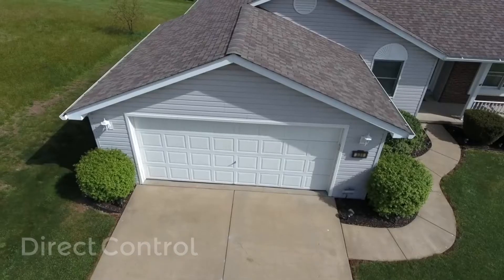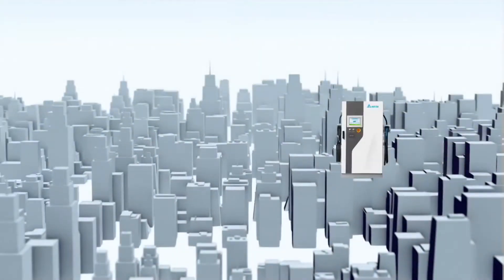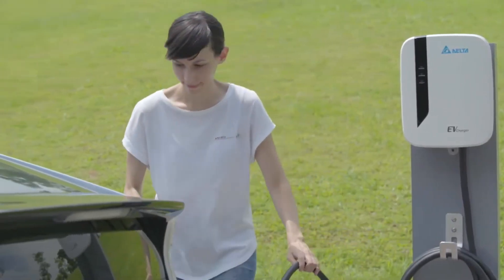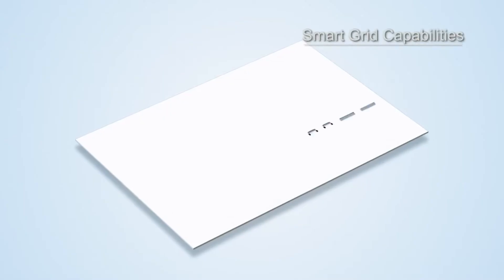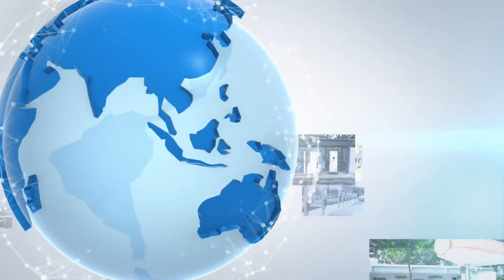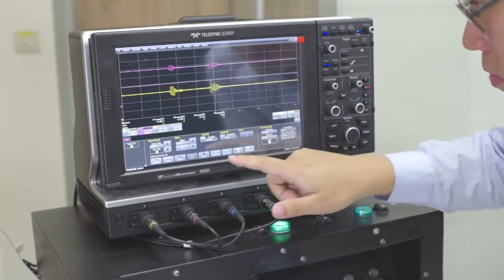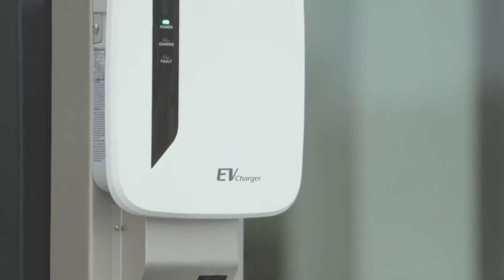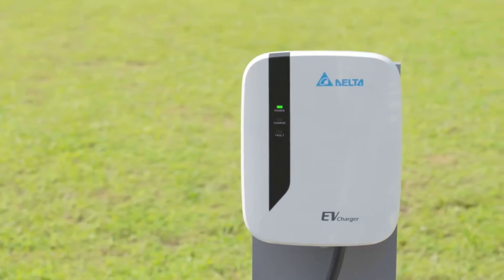EV charger E-mobility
Direct Control provides integrated EV-Charging infrastructure for New Zealand.